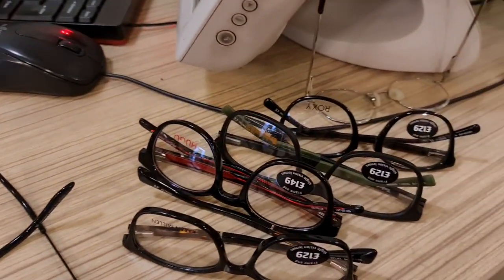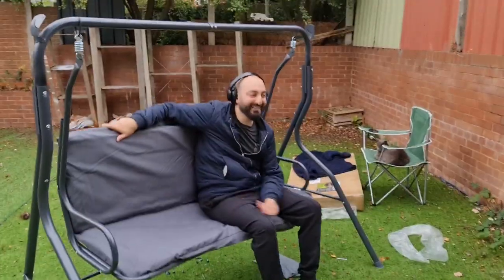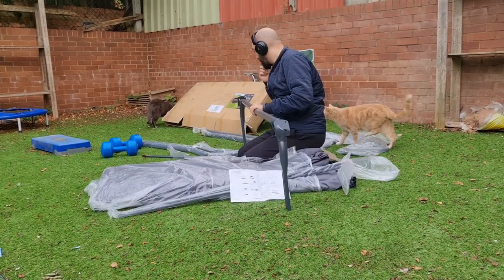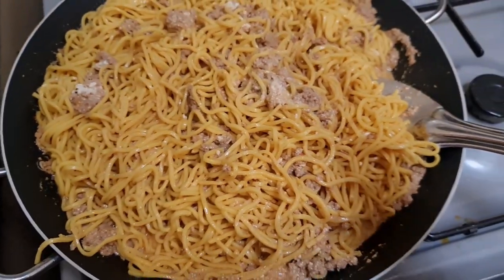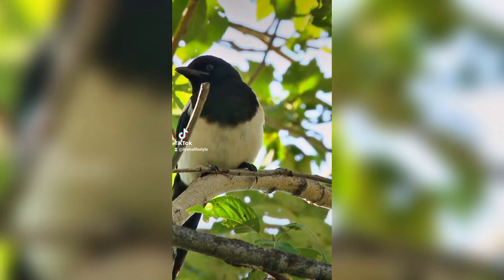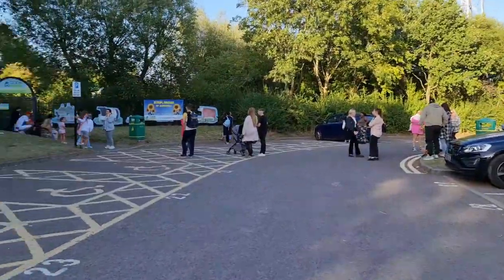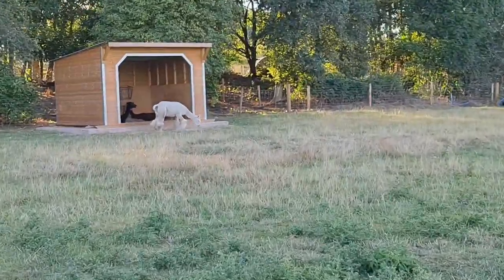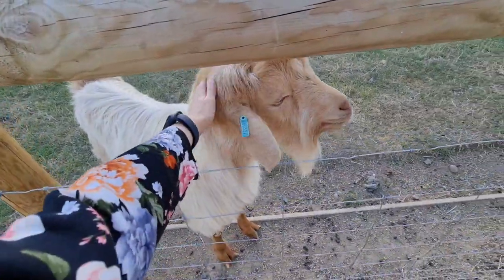A Week In My Life Vlog ✨️ Cooking A Recipe I Made Up 🥸 New Glasses, Sunflowers & Feeding Animals 🐐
A mashup of my week ✨️ this is a slice sneak peak into a week of my life. From choosing my glasses and having an eye test (I also want to get contact lenses soon) to praying in Morrisons car park, getting a great bargain swing chair for my garden, and taking the husband to a surprise sunflower field with cute animals you can feed in a farm!

Thank you for your support- we truly appreciate it, it helps us to keep doing what we're doing.
Love,
Liyana & Noah